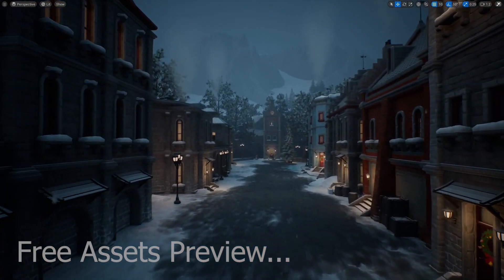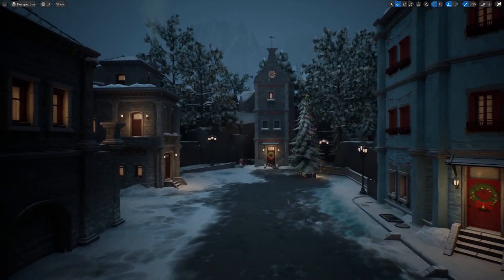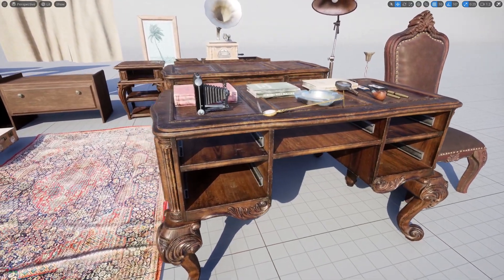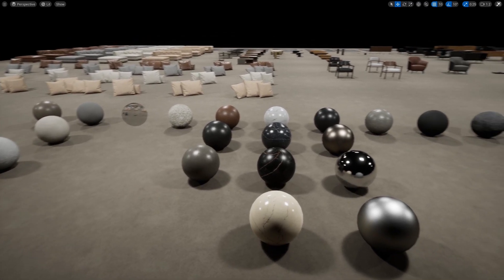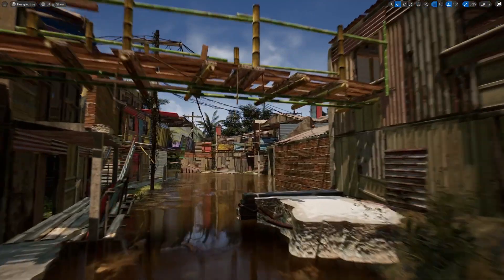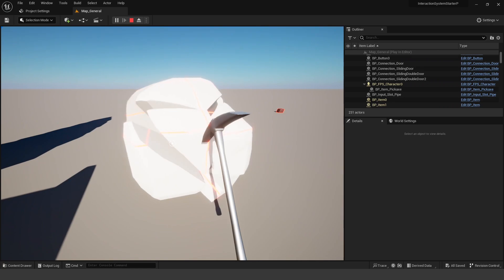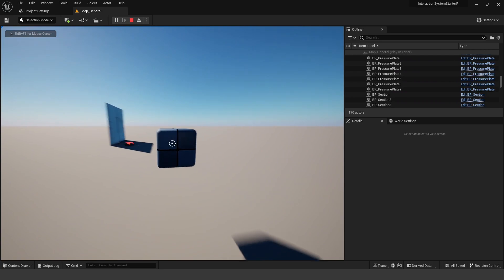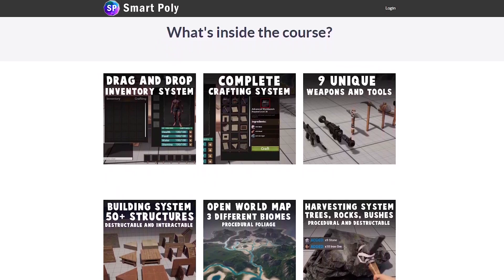June 2023 Free Marketplace Content Review | Unreal Engine 5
Hello guys and welcome back to another video. In this video, we will be checking out the free monthly assets from the Unreal Engine Marketplace for the month of June. Every single month, Epic gives away 5 free asset packs. Claim them before the month is over, and you own them forever.
I am finally bringing back the monthly asset review videos, so expect a new video each first Wednesday of the month. Let me know what you guys think about this month's Free Assets in the comments below!